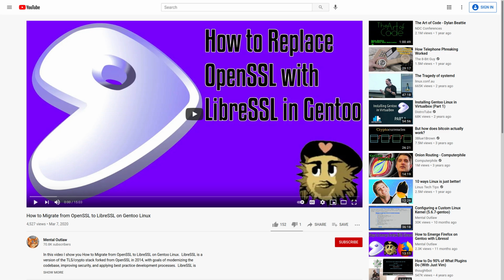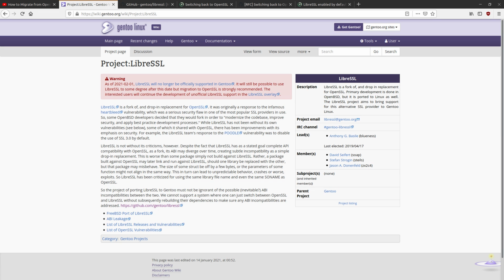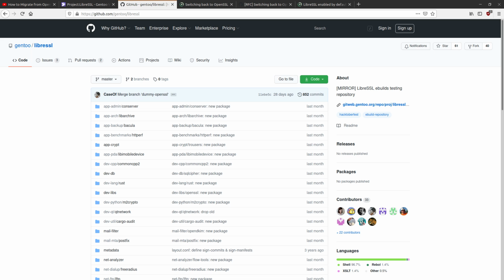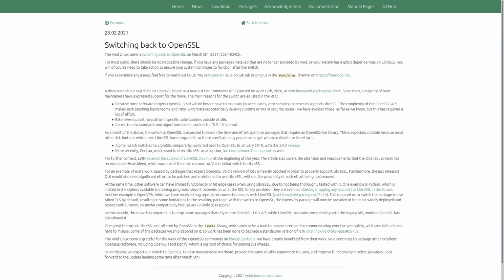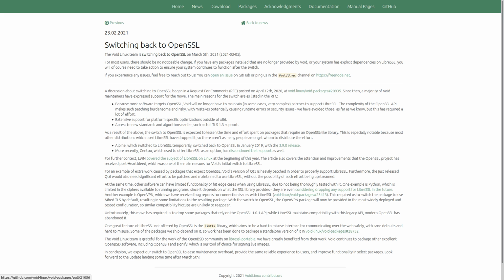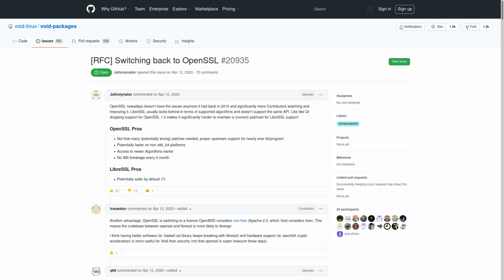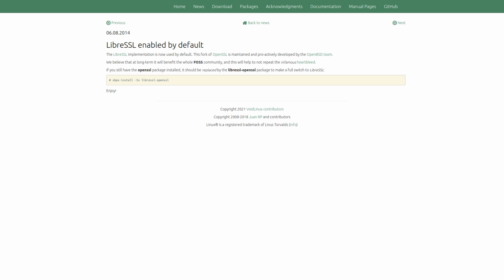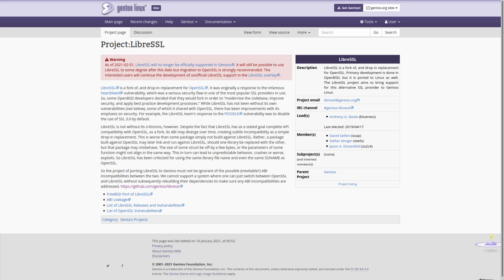The Death of Libressl (In Linux)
Monero
45F2bNHVcRzXVBsvZ5giyvKGAgm6LFhMsjUUVPTEtdgJJ5SNyxzSNUmFSBR5qCCWLpjiUjYMkmZoX9b3cChNjvxR7kvh436

Dash
Xh9PXPEy5RoLJgFDGYCDjrbXdjshMaYerz

Zcash
t1aWtU5SBpxuUWBSwDKy4gTkT2T1ZwtFvrr

Chainlink
0x0f7f21D267d2C9dbae17fd8c20012eFEA3678F14

Bitcoin Cash
qz2st00dtu9e79zrq5wshsgaxsjw299n7c69th8ryp

Etherum Classic
0xeA641e59913960f578ad39A6B4d02051A5556BfC

USD Coin
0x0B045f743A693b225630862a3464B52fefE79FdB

bc1qyj5p6hzqkautq4d3zgzwfllm7xv9wjeqkv857z

Ethereum
0x35B505EB5b717D11c28D163fb1412C3344c7684d

Litecoin
LQviuYVbvJs1jCSiEDwWAarycA4xsqJo7D

DOGE
D7MPGcUT4sXkGroGbs4QVQGyXqXd6QfmXF